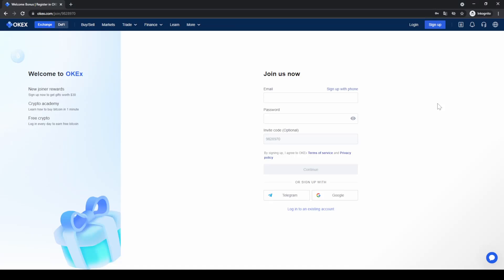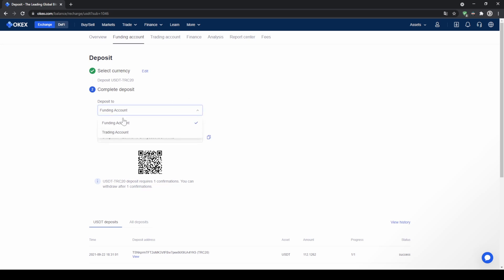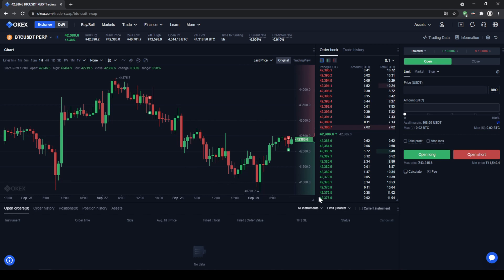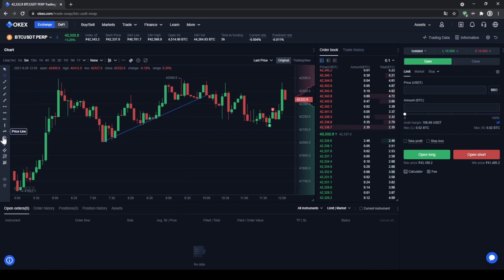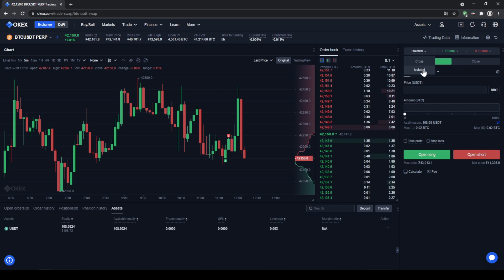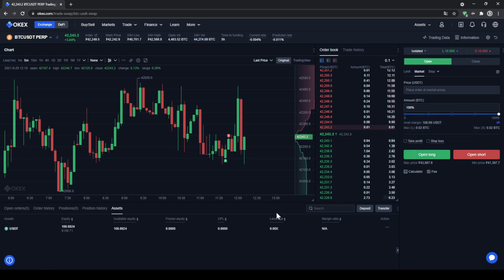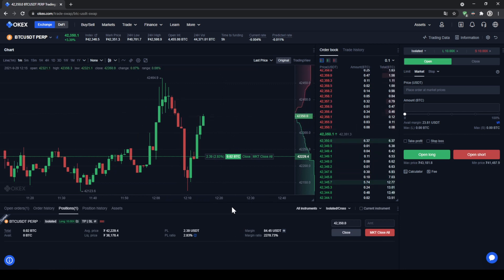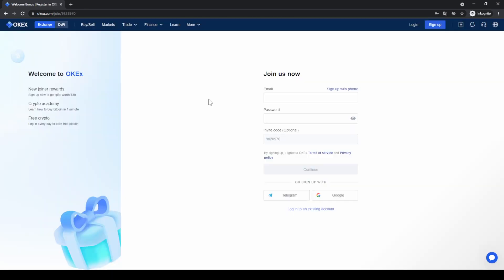OKX Futures Tutorial for Beginners ✅ How to tade on OKX [Step-by-Step]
OKX Trading Tutorial ✅ How to Open Account, Deposit Money & Trade Bitcoin on OKX?

⏱️Timestamps⏱️
00:00 Create account (Mystery Box Bonus)
00:21 Identity Verification
00:50 Turn on Two-Factor-Authentication
01:04 How to deposit Money (BTC, USDT, ...)
02:47 Transfer Money from Funding-Account to Trading-Account
03:20 Trading platform overview
03:58 Customize layout
04:30 Select trading pair
05:30 Price chart settings
06:40 Trading platform elements
07:33 Cross vs. Isolated
08:09 Set leverage
09:19 How to open a position
09:47 Set position size
10:17 Display of open positions
11:53 Set Take Profit & Stop Loss
12:43 Additional information about open positions
13:26 Close trade
13:59 Up to 10,000 BONUS